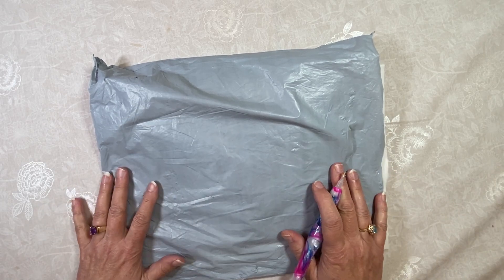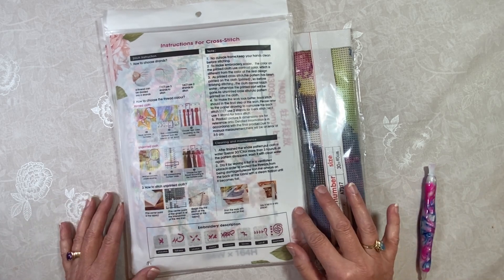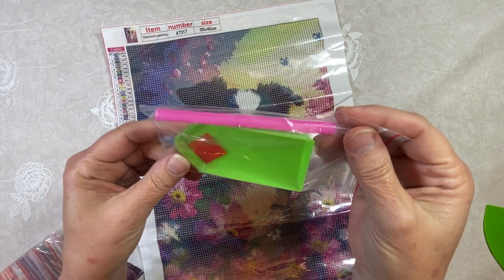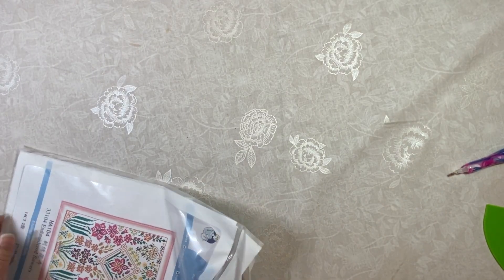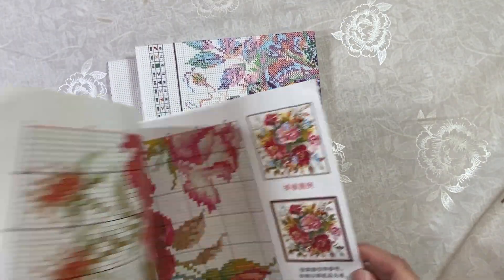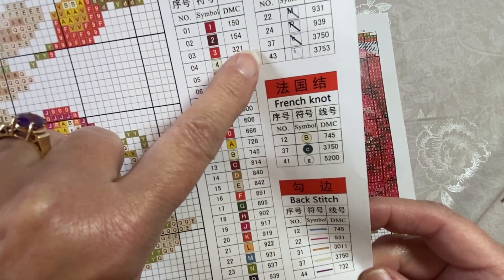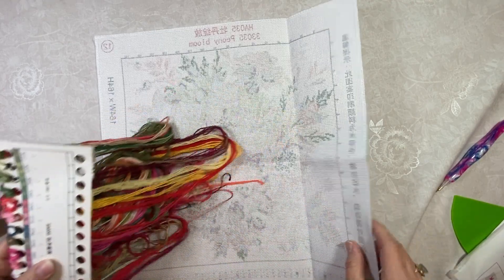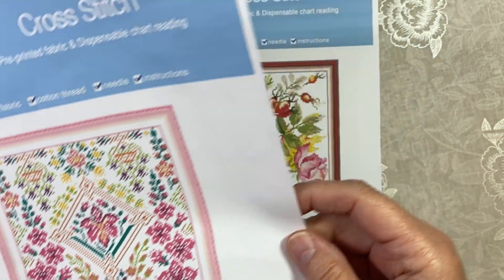Diamond Painting -Cross Stitch Unboxing Product Review PaintSomeWay - Black Friday Sale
DiamondsByTeeda @gmail.com

Black Friday Sale Nov 20 , 2023 through Nov 26, 2023 -  If you're watching after these dates, please go to the website and see what kind of sales PaintSomeway is offering.

Border Collie Puppy in Flowers. Item number 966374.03